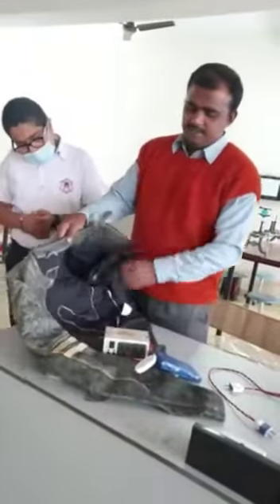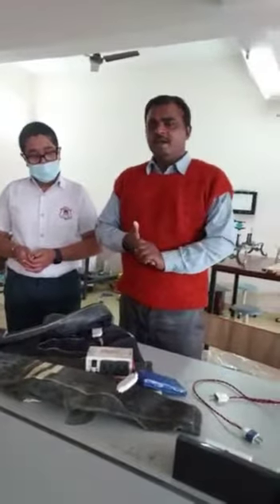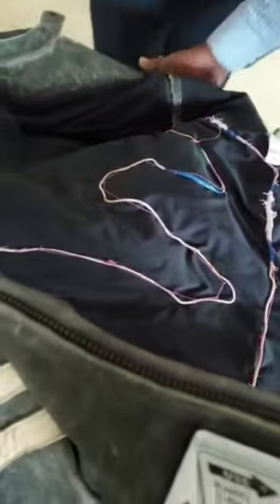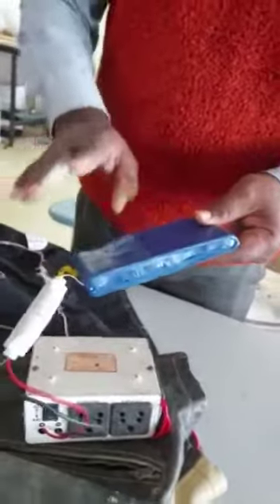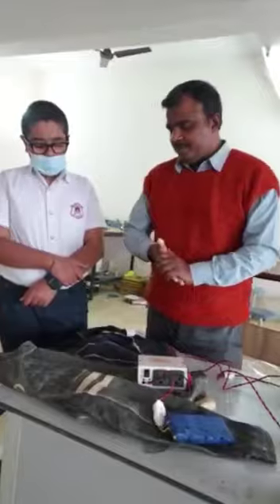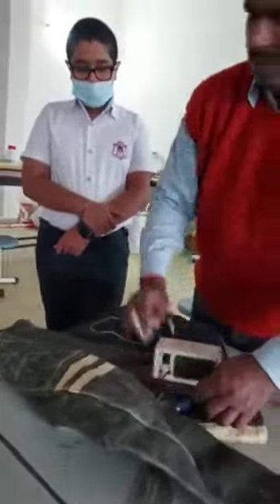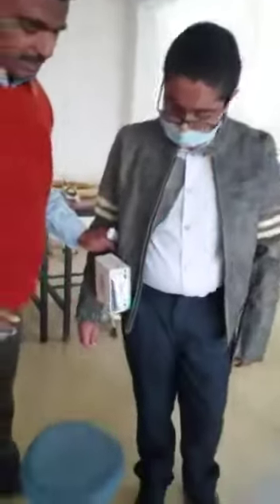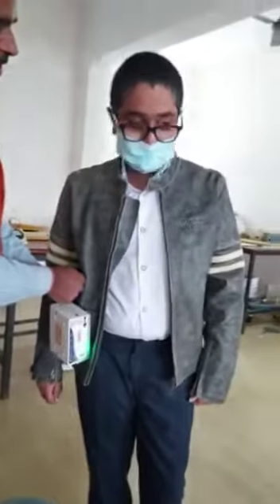Heating jacket for soldiers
Video from Dr.Nirbhay K Singh